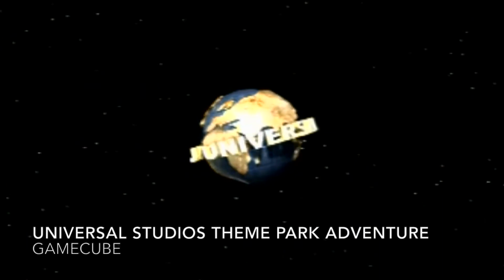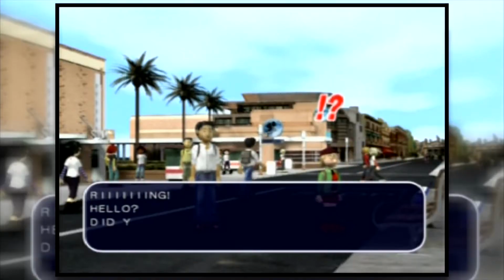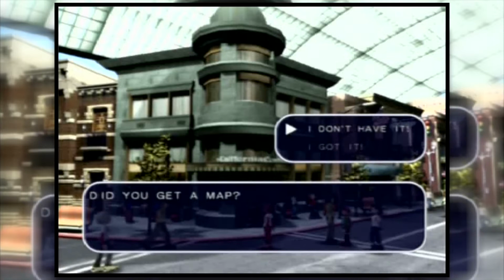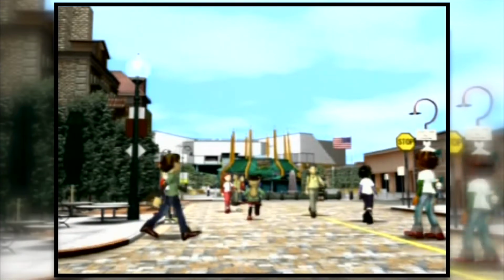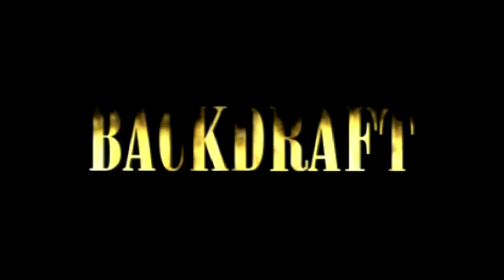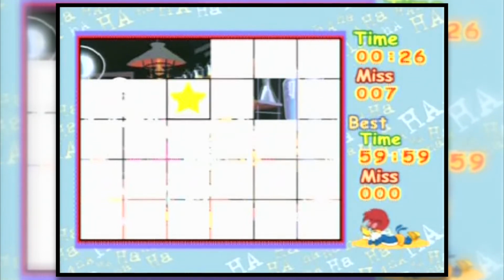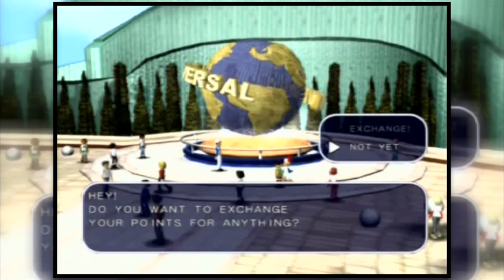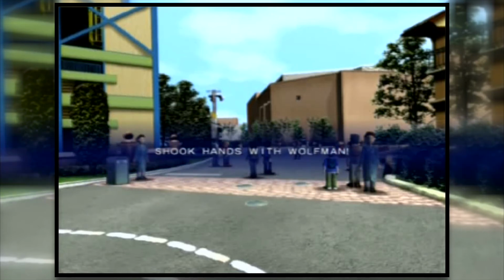Universal Studios Theme Park Adventure - GameCube - GameHammer 62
It's time to bring the GameCube under the GameHammer and we are starting with an infamous GameCube exclusive title. Since it's a rainy day when we filmed this, what better time is there to try out a little theme park action?